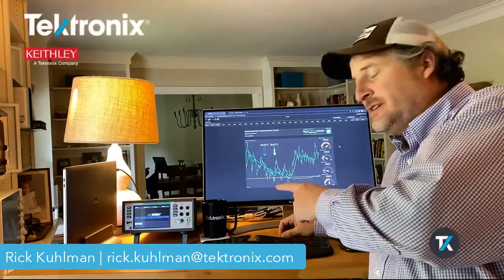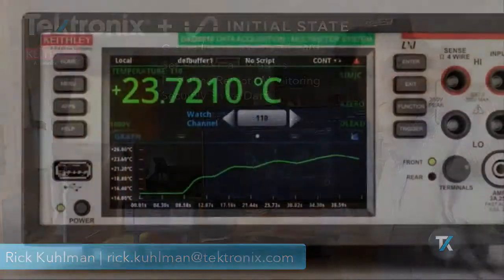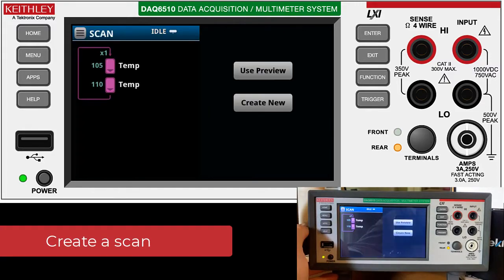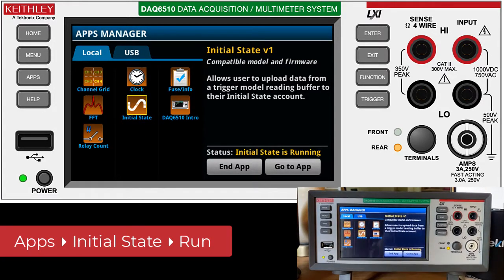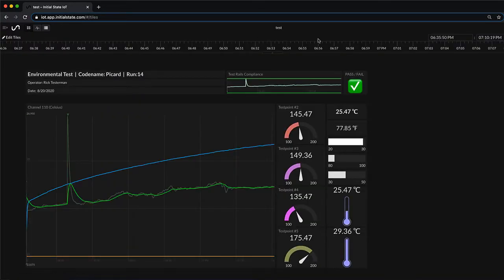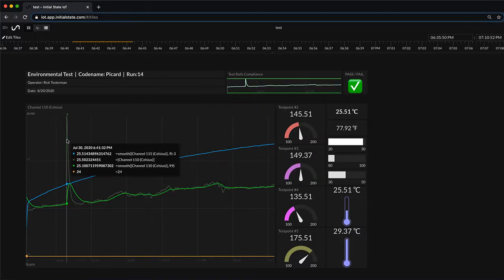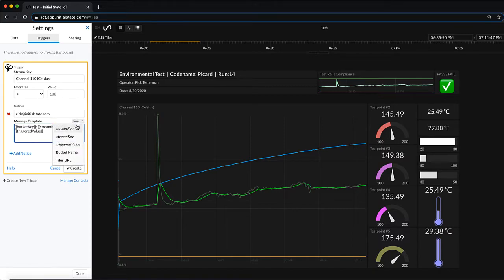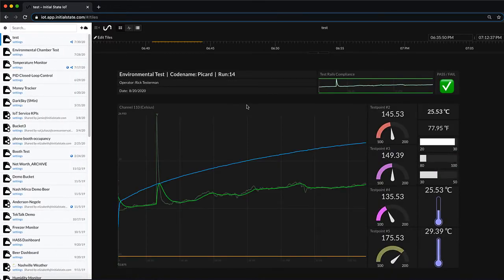Keithley + Initial State IoT Dashboard for Data Streaming and Visualization Demo Video